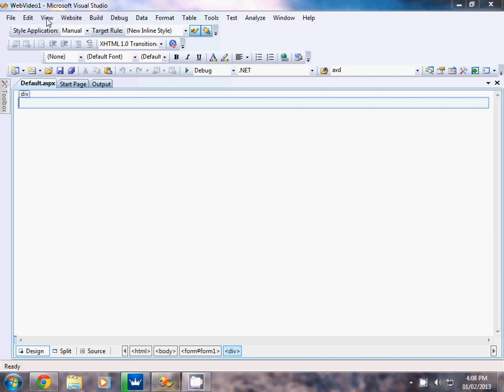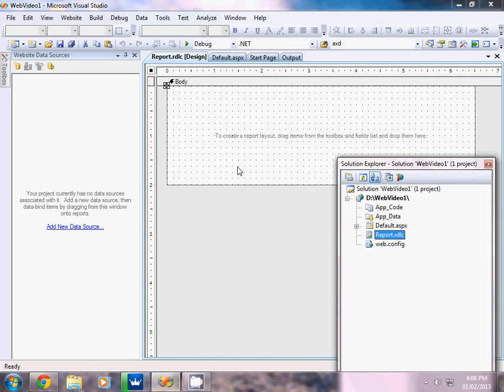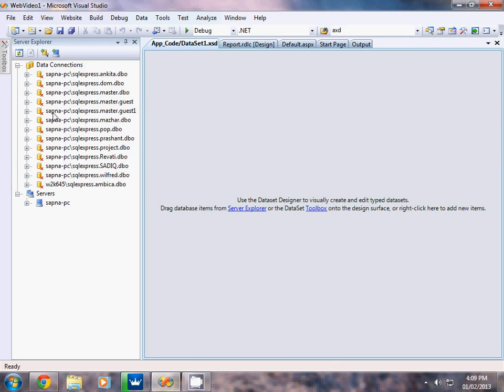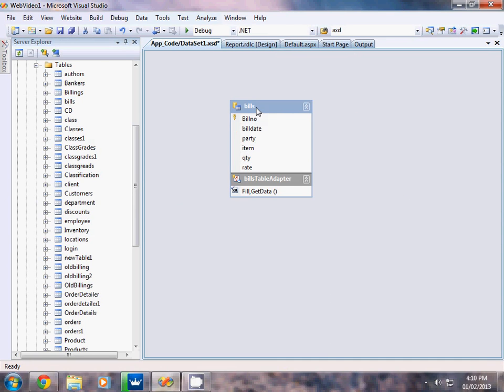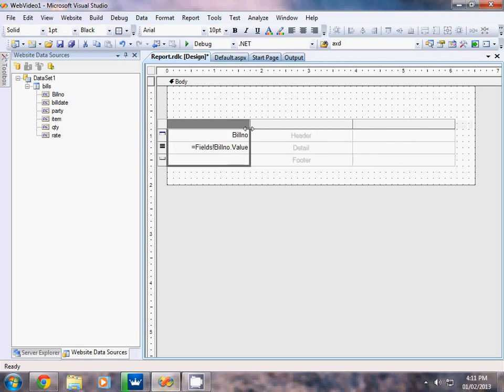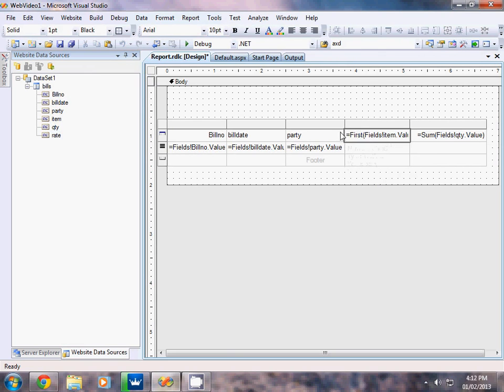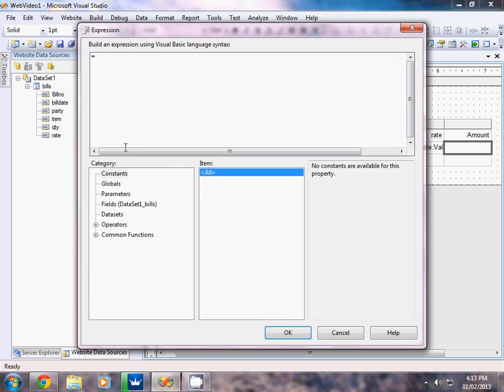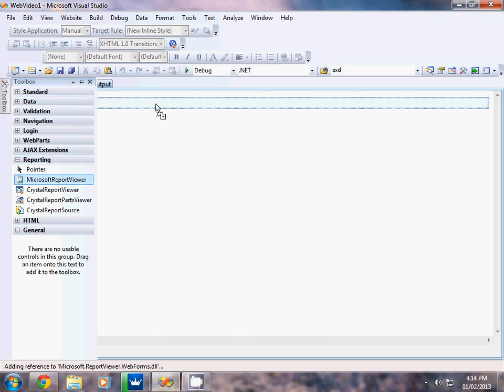How to create & View Simple RDLC Report in ASP.NET (C#)